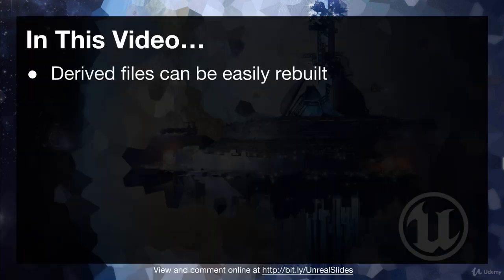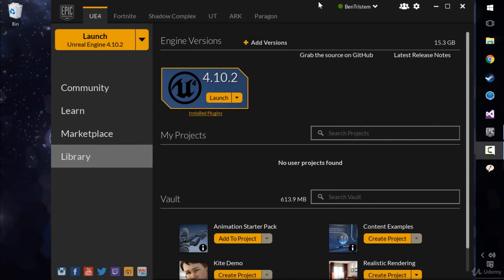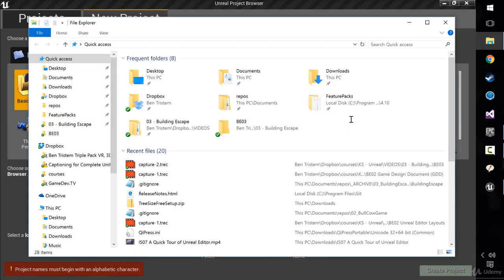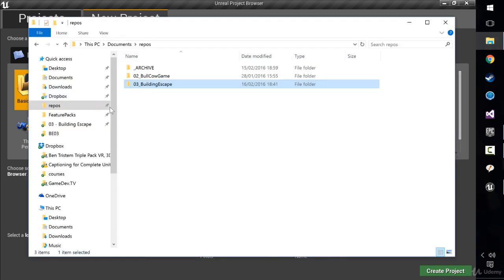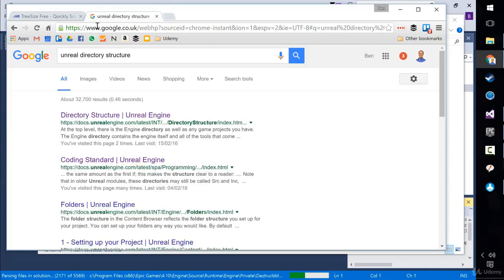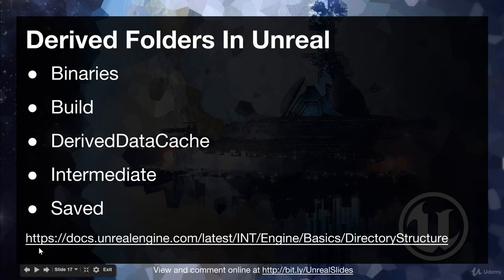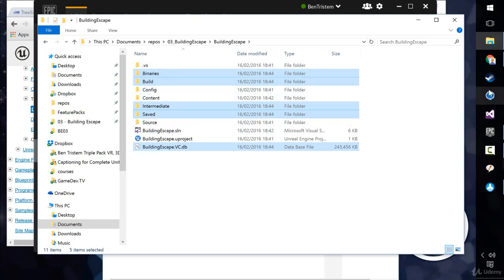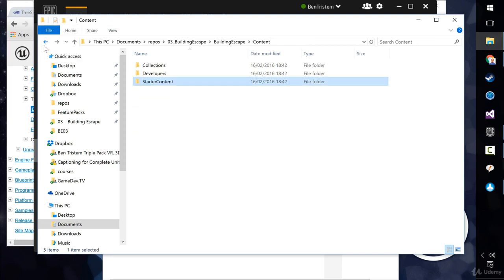5 Ignoring Unreal Derived Files